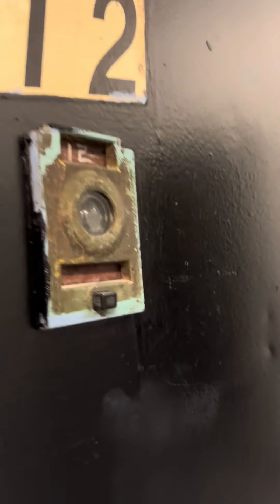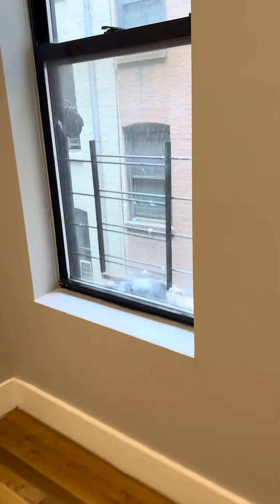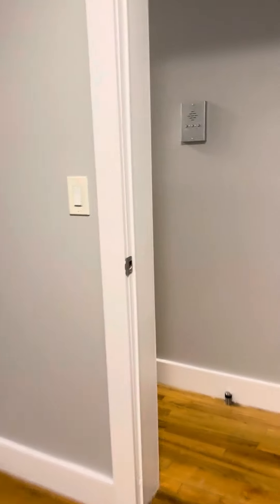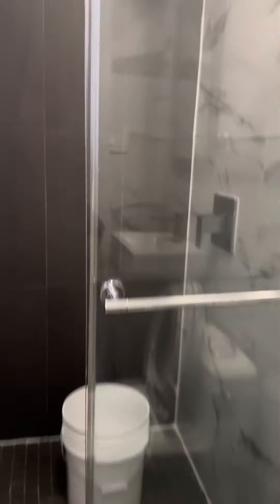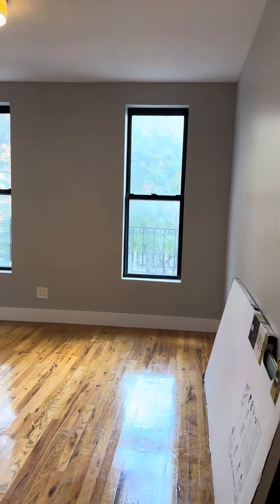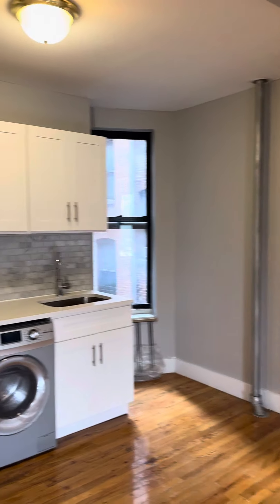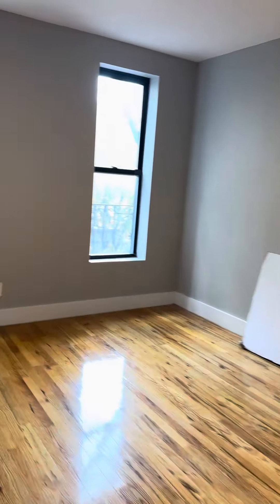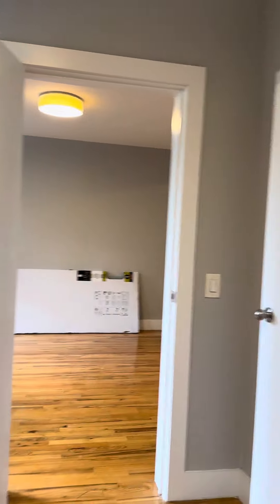124 E 103 #12